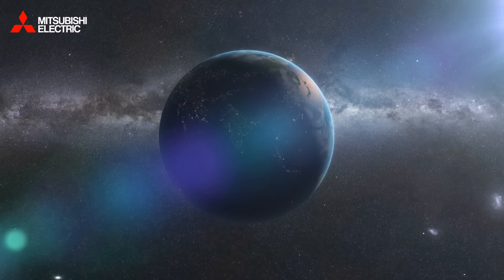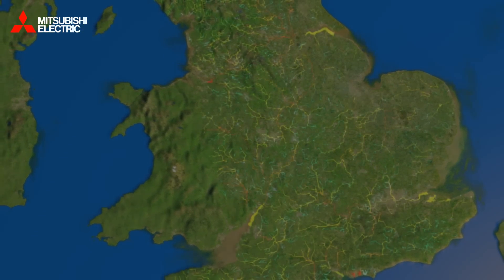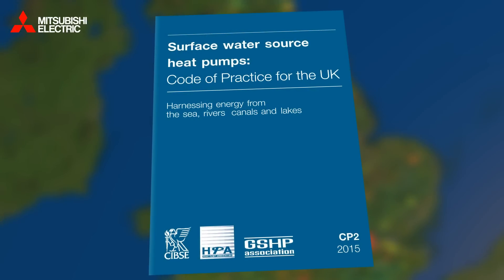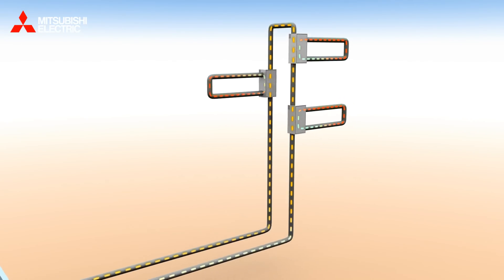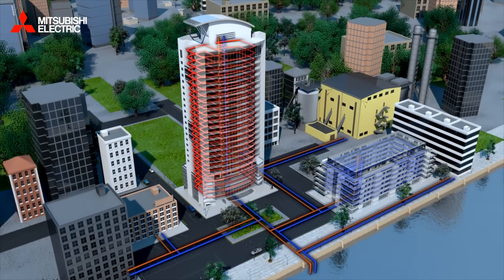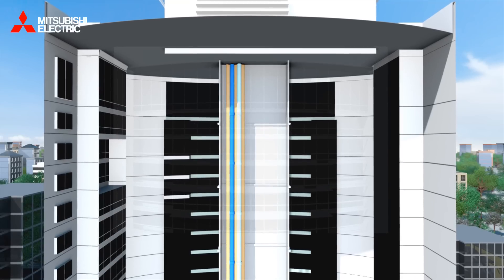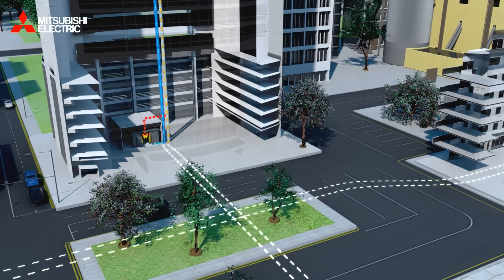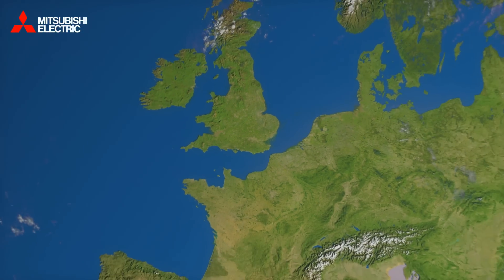Mitsubishi Electric Using Energy Loops in the Built Environment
This video explains how the use of energy loops in the built environment can help reduce energy use in a single building, in a network of buildings and across a whole community.